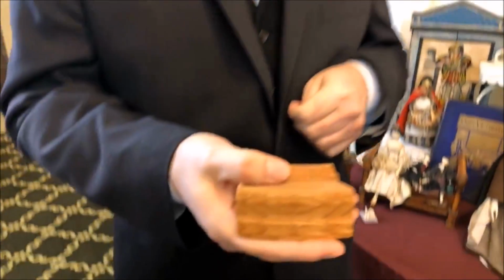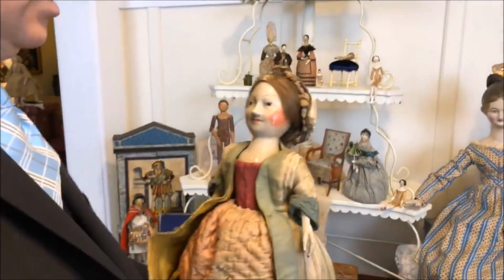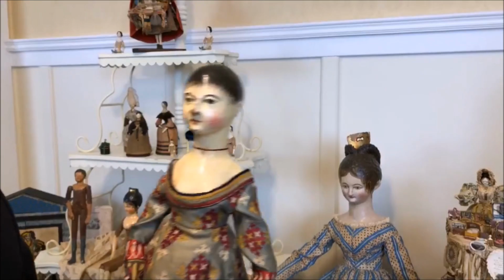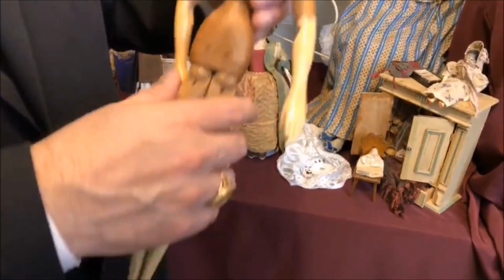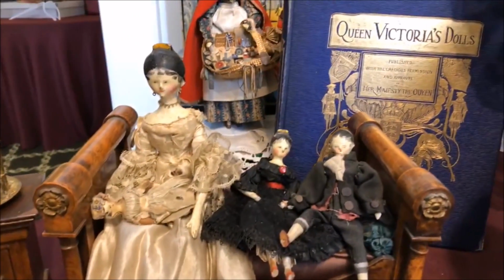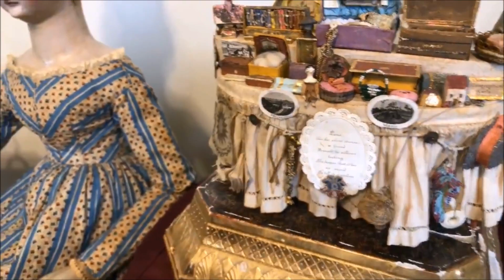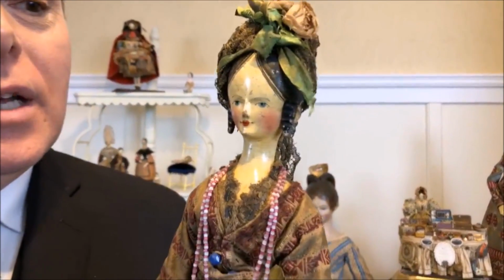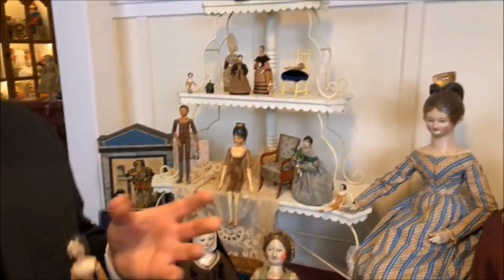Ruby Lane Antique Doll Talk: Wooden Wonders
Learn about antique ‘Wooden Wonders’ in this seminar by Ruby Lane Dolls and The Grovian Doll Museum. | Shop FABULOUS antique and vintage wooden dolls on the Dolls Lane - The Doll World’s Home